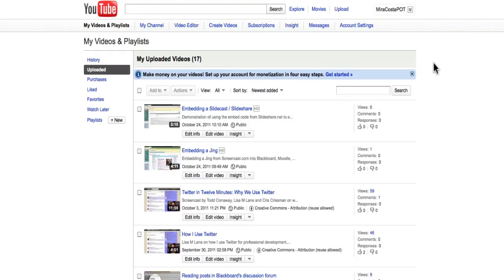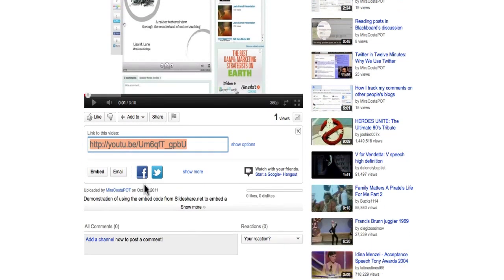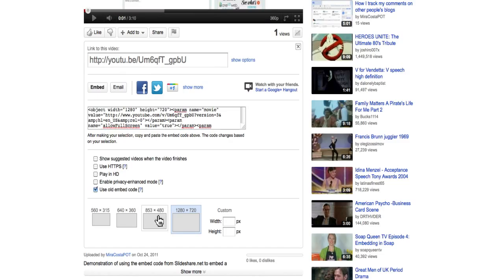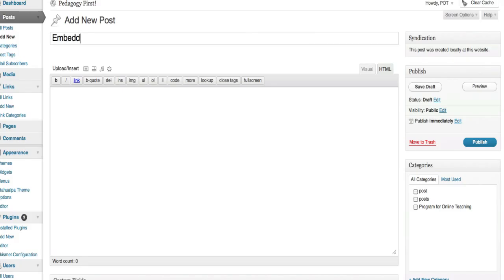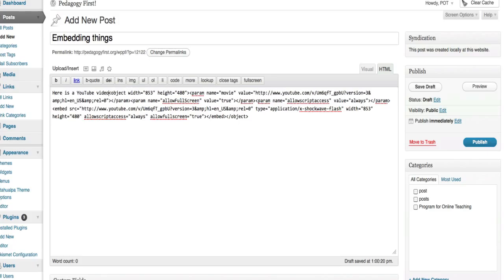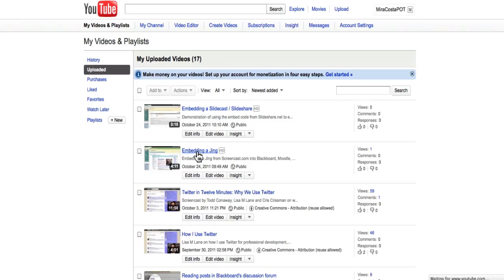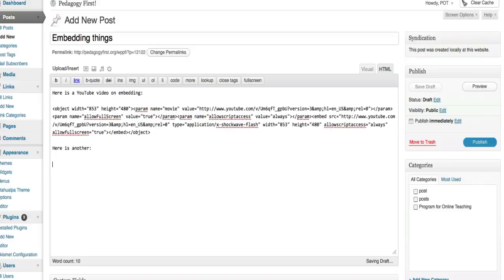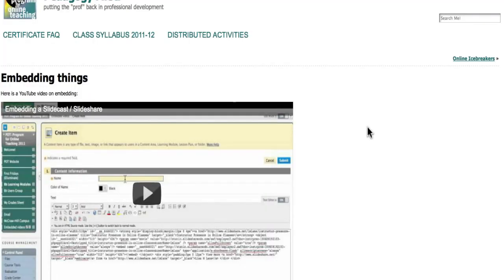Embedding YouTube in a Wordpress post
Demonstration of embedding YouTube videos into Wordpress. Creative Commons licensed Attribution-NonCommercial-ShareAlike Lisa M Lane 2011.